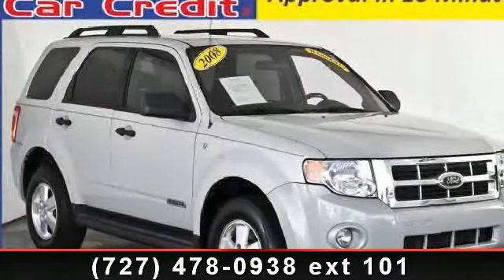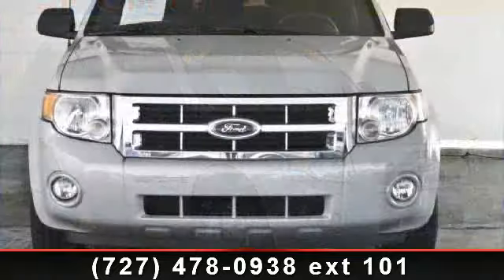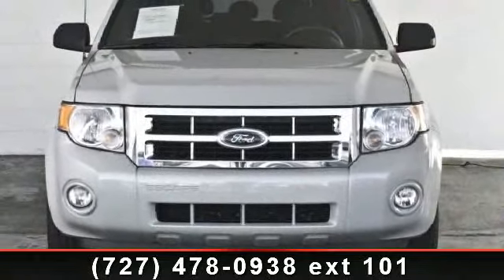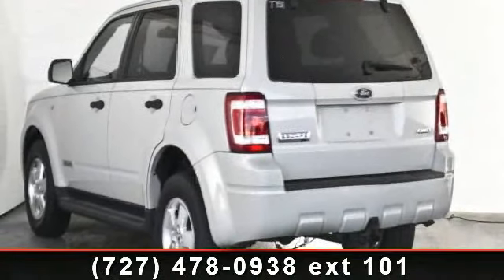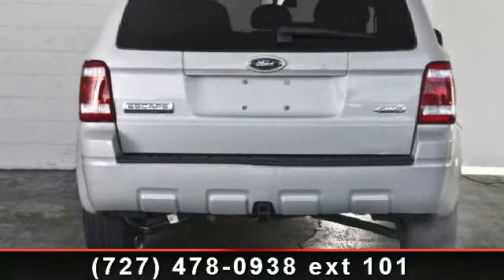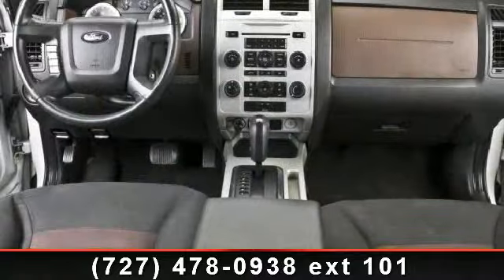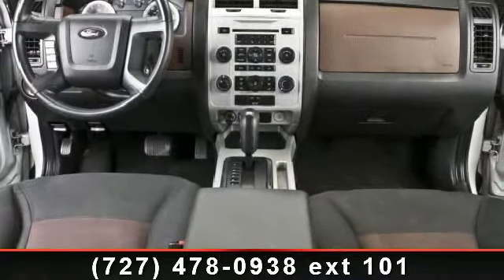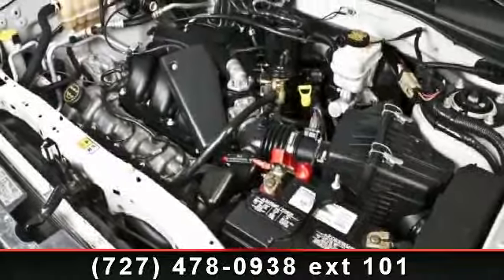2008 Ford Escape - - GOOD or BAD Credit OK!! in Pinellas P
Escape from the old mechanical breakdown problems with that old car of yours and come on into EZ Car Credit and take delivery of a completely serviced and certified vehicle that will put a smile on your face every time you slip behind the wheel. This sporty Ford Escape has the two-tone interior with power windows and locks, CD, V6 automatic and an AWD trailer tow package. Don't let your credit situation or down payment keep you from owning this vehicle today. Bankruptcy, Foreclosure, Bad Credit, No Problem. You are Approved in 10  minutes or less Guaranteed.